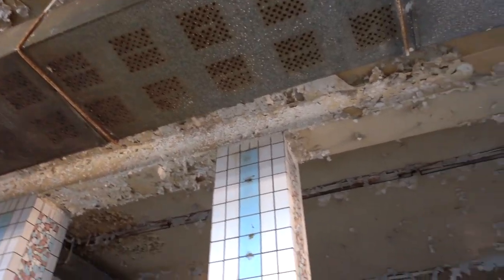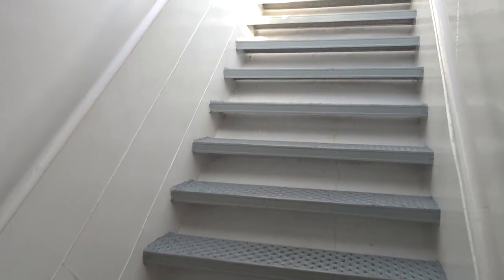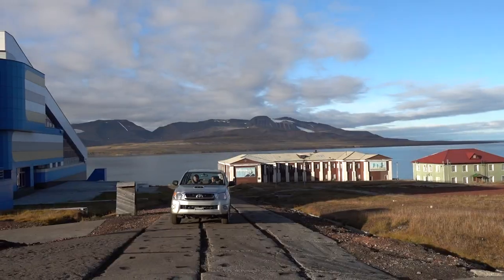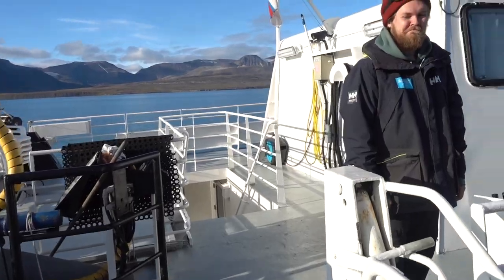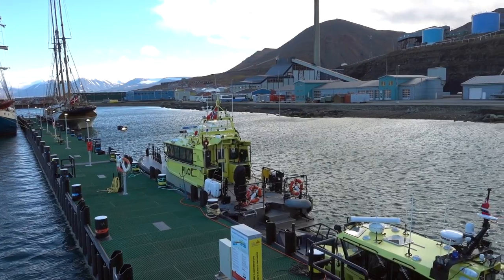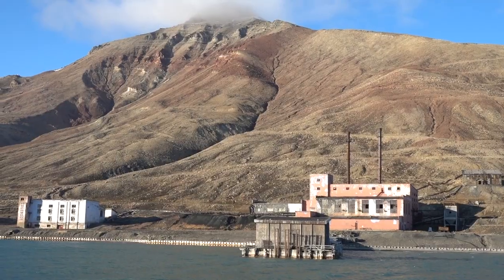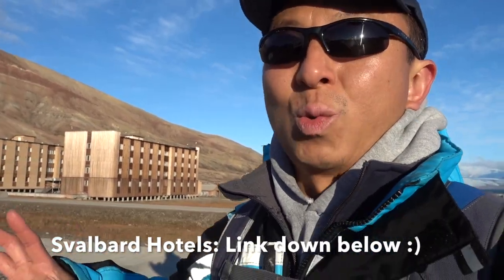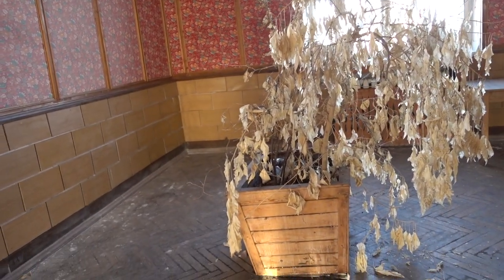Explore the Fascinating Soviet-Era Mining Towns of Barentsburg and Pyramiden in Svalbard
Embark on an Arctic adventure to the captivating Soviet-era mining towns of Barentsburg and Pyramiden in Svalbard. These two unique Arctic settlements are a must-visit and can be experienced in a single day trip from Longyearbyen. Their rich Soviet and Russian heritage adds a distinctive charm to the experience, as both towns are renowned by their Russian names: Пирамида (Pyramiden) and Баренцбург (Barentsburg).

Located approximately 800 miles from the North Pole, on the island of Spitzbergen, Barentsburg and Pyramiden offer an intriguing glimpse into the past and present of Arctic life. An Arctic Explorer expedition takes you first to Barentsburg in the morning and then to Pyramiden in the afternoon, providing an immersive encounter with these historical gems.

Barentsburg, now an active Russian coal mining town, boasts the distinction of being the northernmost inhabited place on Earth. Immerse yourself in its unique atmosphere and enjoy a stay at Barentsburg's exclusive hotel. Be sure to indulge in the renowned 78 degrees cocktail at the second northernmost brewery in the world, adding a flavorful touch to your visit.

Meanwhile, Pyramiden, a Soviet-era mining town abandoned in 1998, stands as a fascinating testament to history. Once the world's northernmost human settlement, it lies merely 800 miles from the North Pole. Today, this abandoned ghost town draws adventurous souls who are eager to explore its well-preserved remnants. The extreme Arctic conditions have contributed to its remarkable preservation.

Delve into the experience further by choosing to stay at the only hotel in Pyramiden—an unforgettable opportunity for daring travelers. April is an especially thrilling time to visit, as Svalbard Polar Bears begin to awaken from their hibernation. The area becomes a hub of Polar Bear activity, making it an unparalleled adventure.

To deepen your Svalbard journey, don't miss the chance to explore Longyearbyen, where you'll find the northernmost brewery in the world. Discover more in our previous vlog:

Experience the Arctic's captivating history, breathtaking landscapes, and unique culture as you journey through the enchanting mining towns of Barentsburg and Pyramiden. Book your Svalbard adventure today!

If you are looking for Svalbard accommodations, here's our ultimate list of hotels in Svalbard:

And check out these cool Svalbard adventures that you can book before your visit!

LIKE THE MUSIC IN OUR VIDEOS?

VLOGGING AND PHOTO GEAR

CAMERAS:
Main Camera
"Halef" Cam

LENSES:
Main Lens

DRONES:
Main Drone
Backup Drone

ACCESSORIES:
Camera Stabilizer
Camera Batteries
Lens pouches
Video Microphone

ABOUT US
Michael and Halef live in Atlanta, GA, but are originally from Canada and Indonesia, respectively. They love to travel and try to do it as much as possible. They are currently planning a long-term round the world trip, starting in Antarctica!